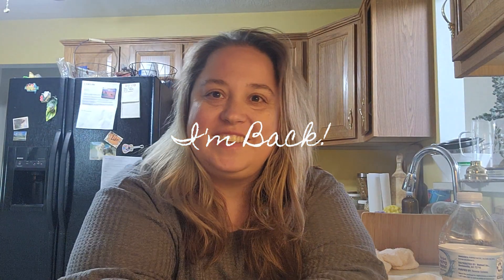I'M BACK! Busy Day: Doctor Appointment, Grocery Haul and more!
I'm Back!  Where have I been?  Today I have a busy day, work from home, doctor's appointment, grocery haul, what I eat for Lunch and Dinner and more!

Instacart Code and Link!
L68DDC6124

AMAZON FINDS:  Click to buy!
Skinnytaste Meal Prep Cookbook
Skinnytaste Airfryer Cookbook
Everday Dinners Cookbook

Welcome to Leanne’s Life!  Love food?  I LOVE to cook!   Want healthy meal options?  I hope I can inspire you to try my recipes!  What I Eat In A day videos, Cook with Me's and What's for Dinner Video's are a lot of what I do.  I also enjoy doing Grocery Hauls and Shop with Me's. I live in the metro area of Pittsburgh, PA.  I decided to start this journey to create positive content and motivate others!